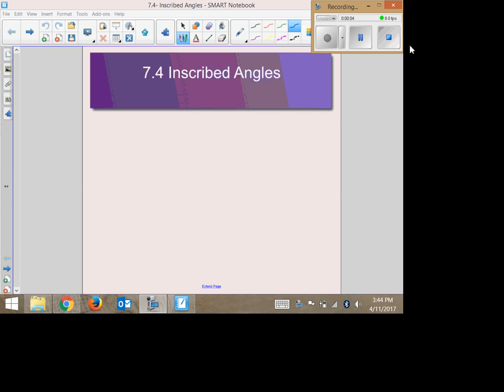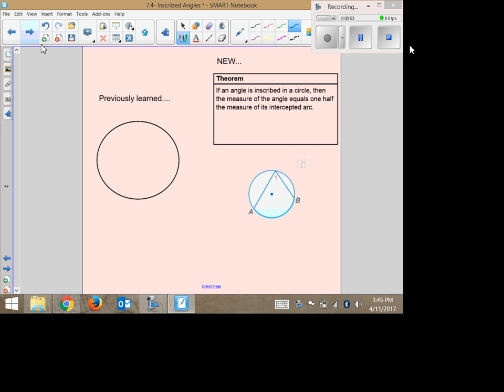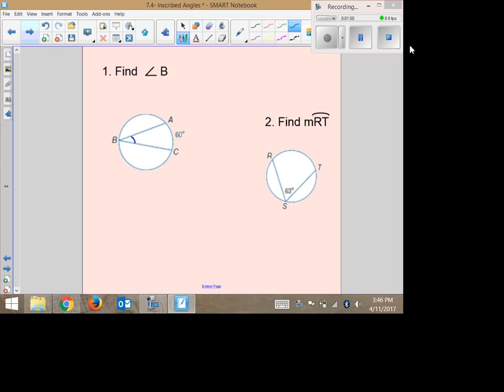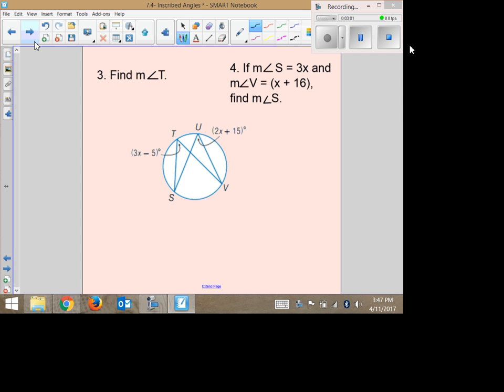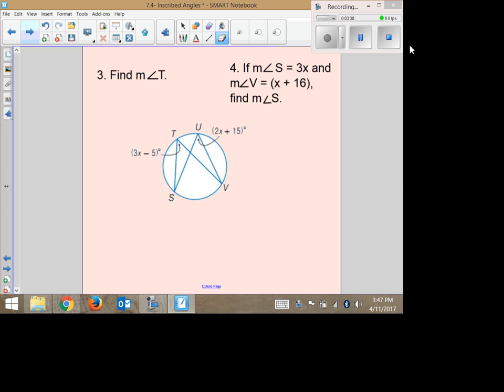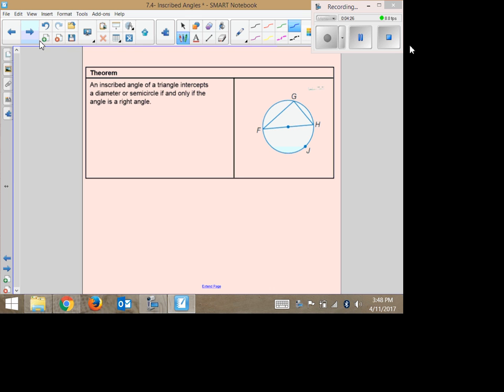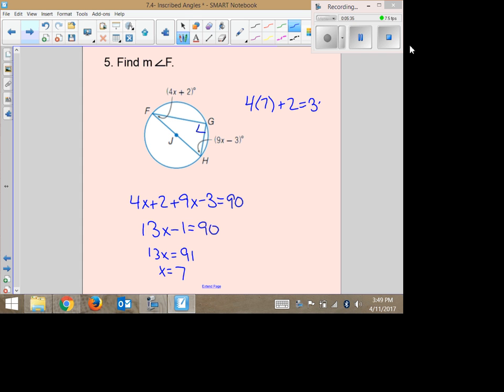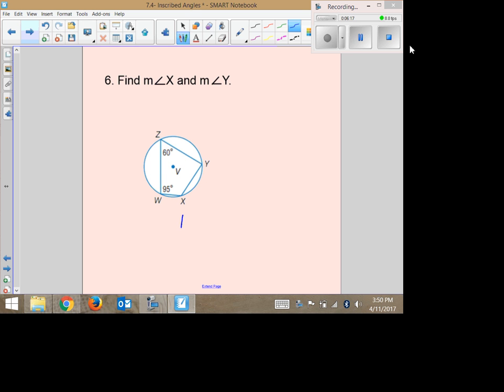7.4 Inscribed Angles